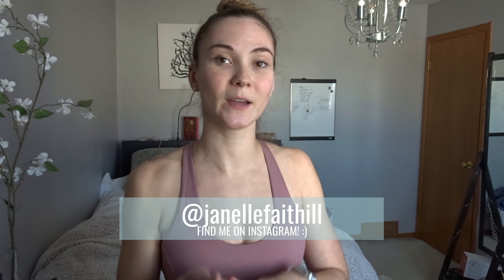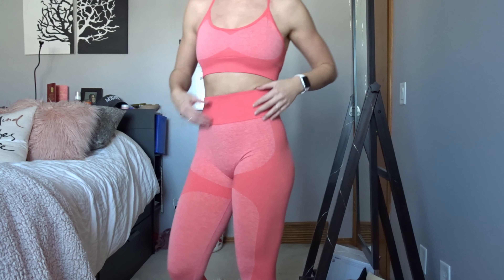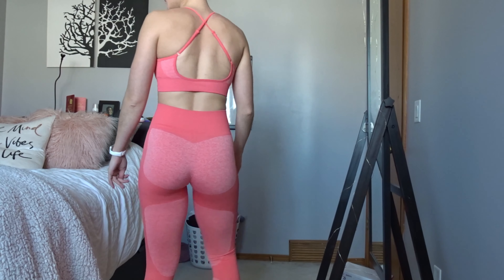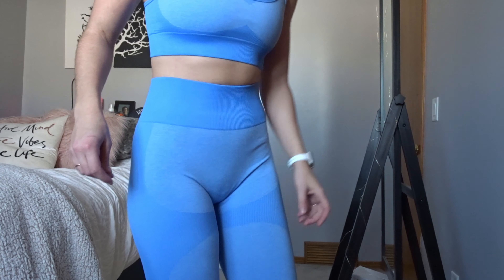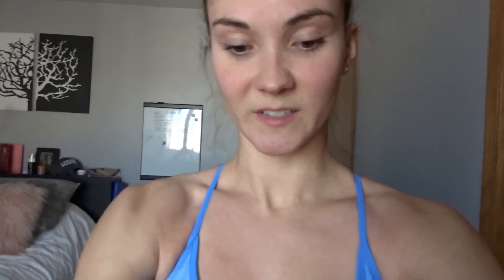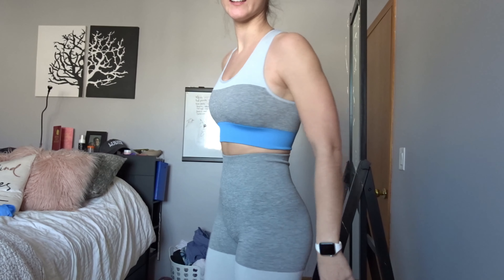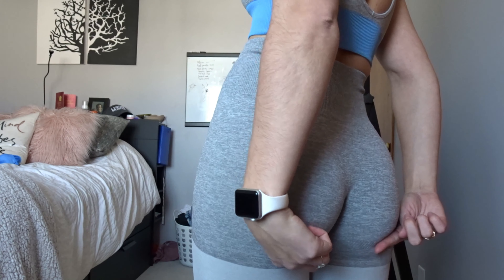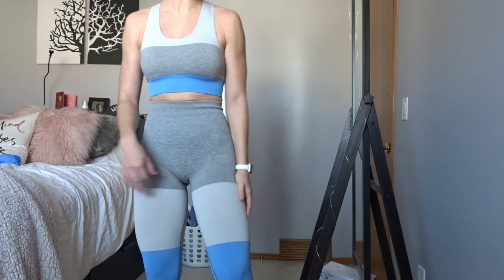DoYouEven Trinity Seamless + Impact Seamless DUPES! | Cheaper Option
LINKS:
IMPACT SEAMLESS:

TRINITY SET:

My measurements:
Waist: 26
Hips: 38
Chest: 31
Bust: 34